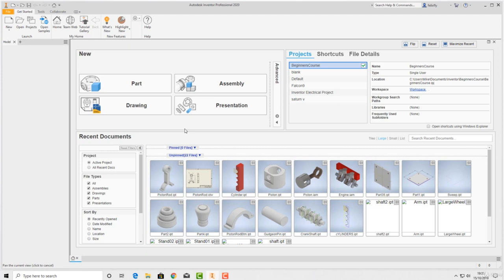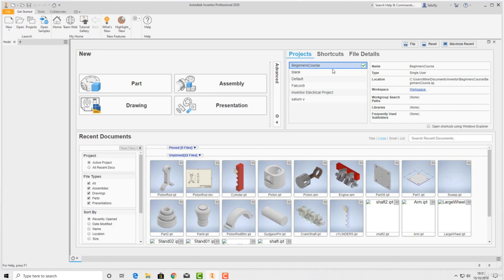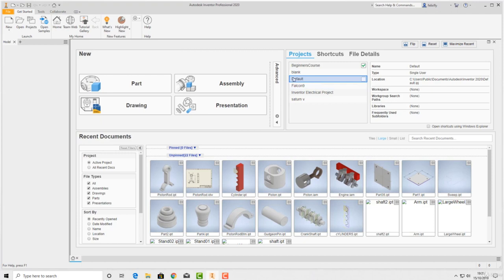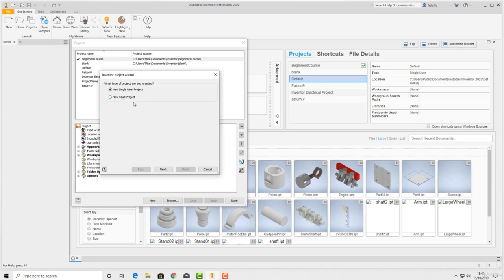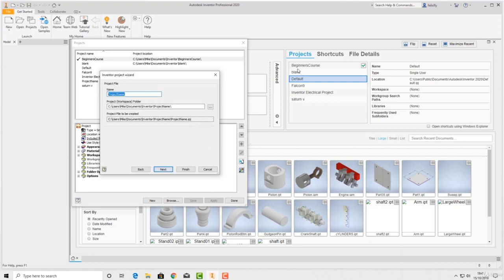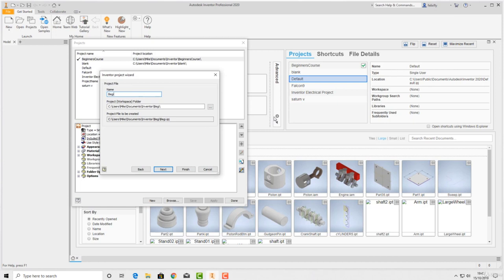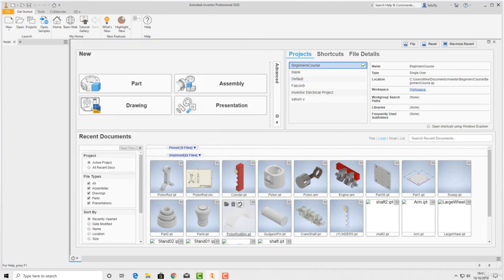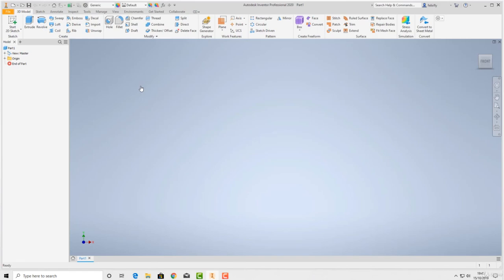3 Inventor Projects | AutoDesk Inventor Complete Learning Tutorials